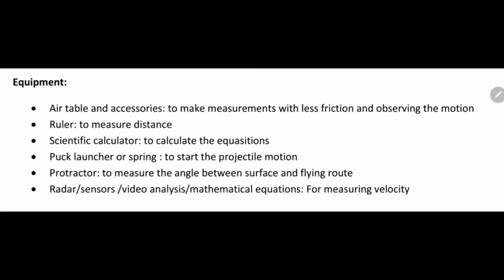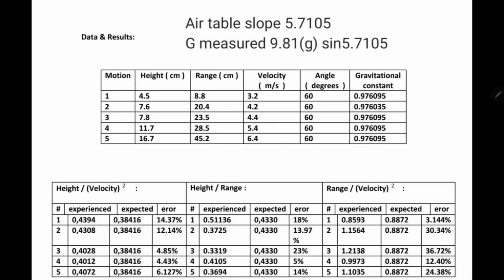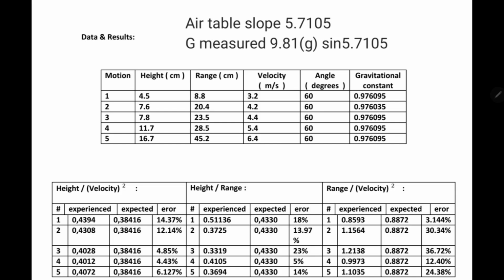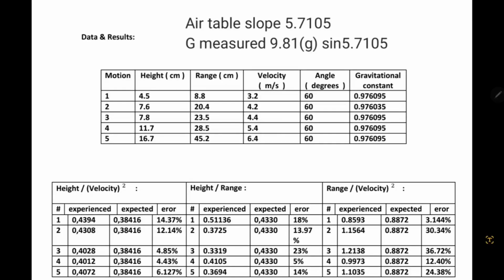İrem Kalender Bilkent Physics 101 Lab Project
relations between Max height range and velocity in projectile motion